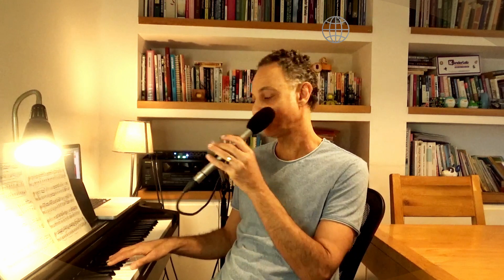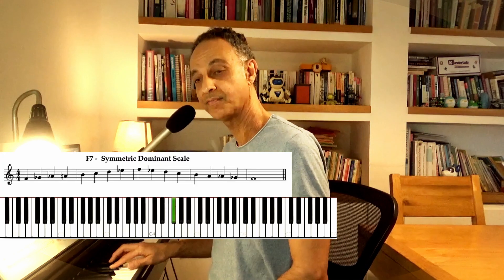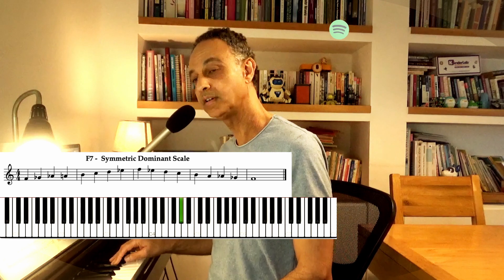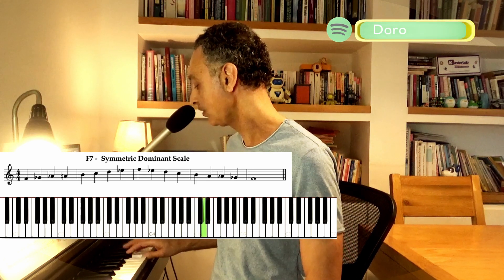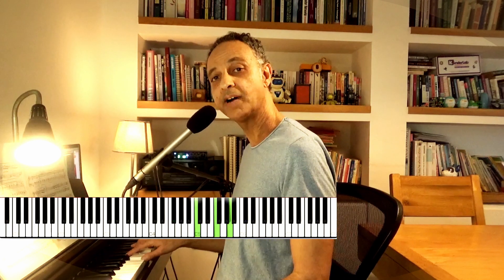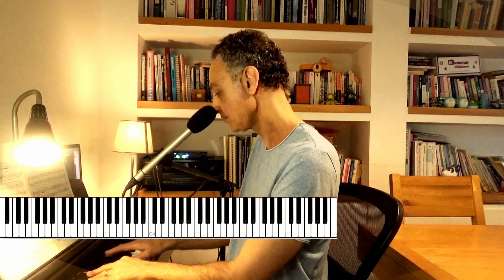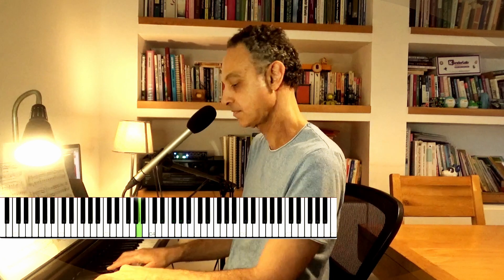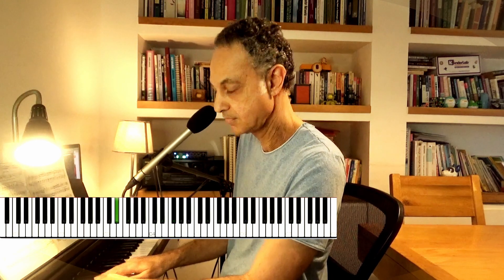Symmetric Dominant Scale & Voicings #4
In this episode I'm showing another cool piano voicings that are based on the symmetric dominant scale and resolve it to a major chord as well as to the minor chord.